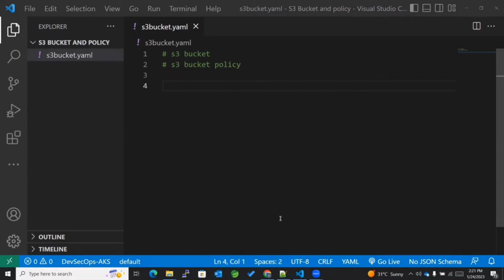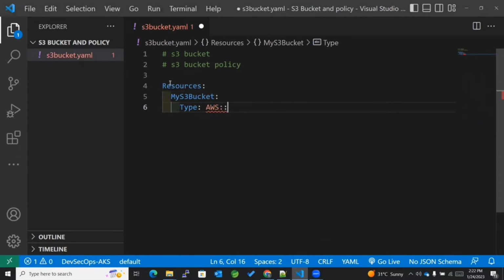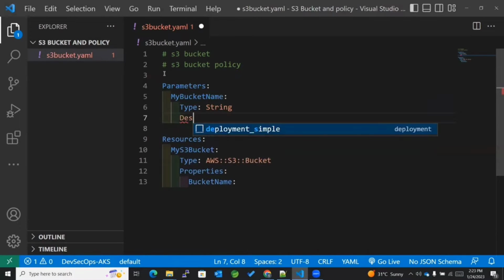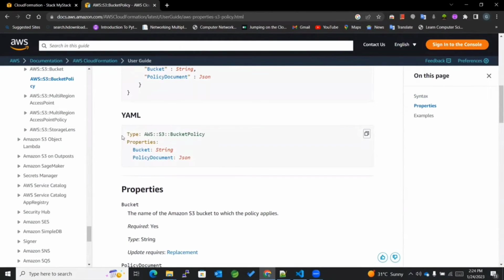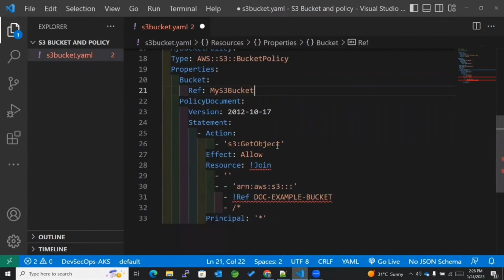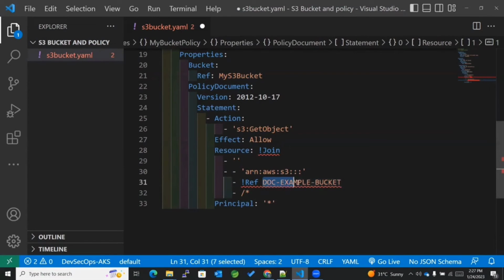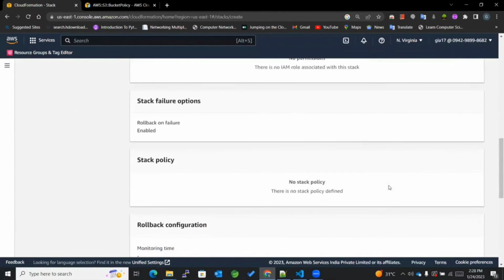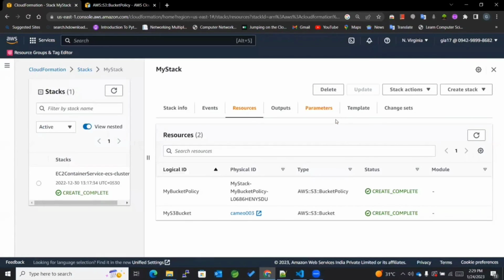Create an S3 Bucket with AWS Cloudformation: A Step-by-Step guide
► ▬▬▬▬▬▬  About 🧾 ▬▬▬▬▬▬
Learn how to easily create an S3 Bucket using AWS CloudFormation in this step-by-step guide. This video will walk you through the process of setting up an S3 Bucket using CloudFormation templates, including creating the necessary resources and configuring the policy for the same. Whether you're new to AWS or an experienced user, this tutorial will provide you with the knowledge and skills needed to create an S3 Bucket using CloudFormation.

00:00 Introduction
00:15 Creating an S3 Bucket
03:08 Creating an S3 Bucket Policy

AWS S3 Bucket
AWS S3 Bucket Policy